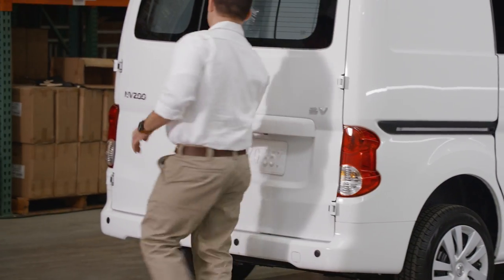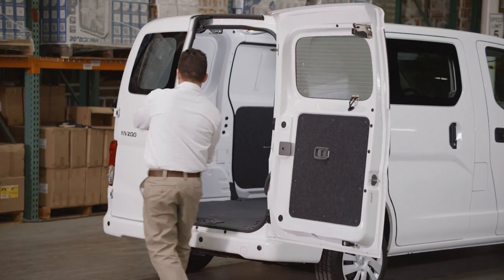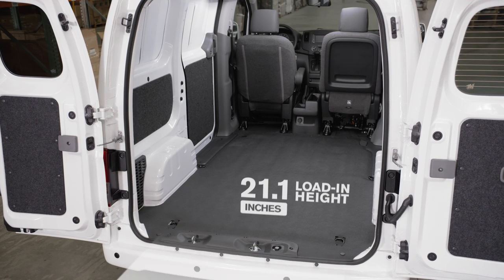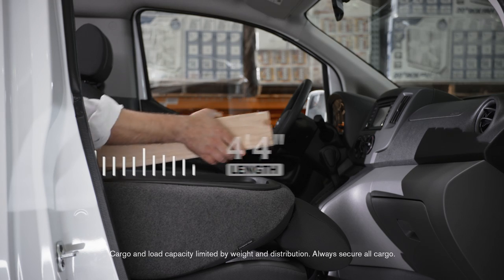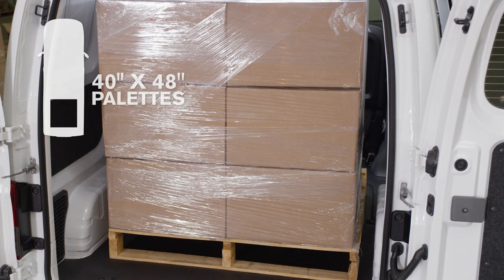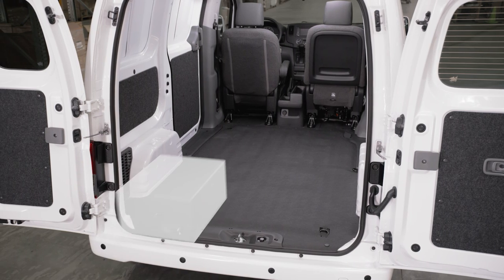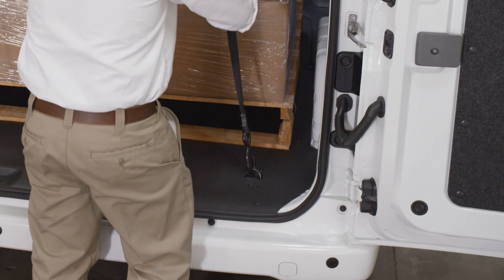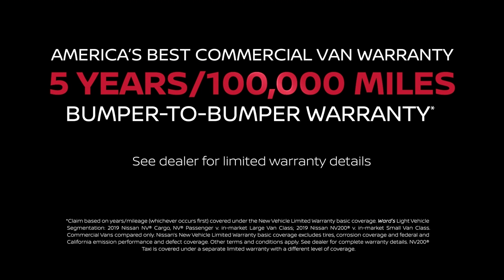2015 Nissan NV200 Compact Cargo Van Cargo Space Configurations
Discover the versatility of the space provided by the 2015 Nissan NV200 Compact Cargo Van and it's cargo space configurations. Learn more about the Nissan NV200 Compact Cargo van's features

The Nissan NV200 Compact Cargo has sliding doors on both sides, forty-sixty split rear doors for easy access, and a flat floor that makes it easy to stack boxes or slide in a pallet. D-rings help hold all the cargo in place.

Featured Vehicles: 2015 Nissan NV200 SV Compact Cargo Van in White Powder

Nissan NV200 Compact Cargo Dimensions
Overall Length:  186.3""
Overall Width:  68.1""
Overall Height:  73.7""
Cargo Volume:  122.7 cu. ft.
Load-in Height: 21.1""
Seating Capacity: 2

Nissan NV200 Compact Cargo Area Features
- Dual Sliding Doors
- 243º Rear Opening Doors
- Flat Walls
- Flat Floor
- 6 Standard D-Rings in the floor

America's Best Commercial Van Warranty: 5 years/100,000 miles bumper-to-bumper warranty (whichever occurs first)